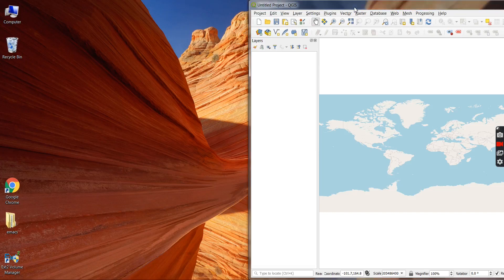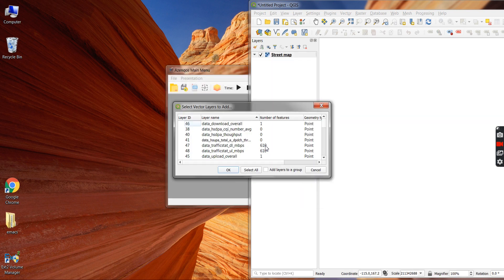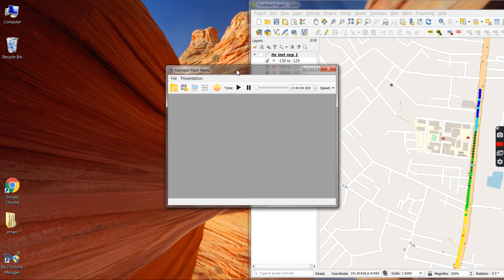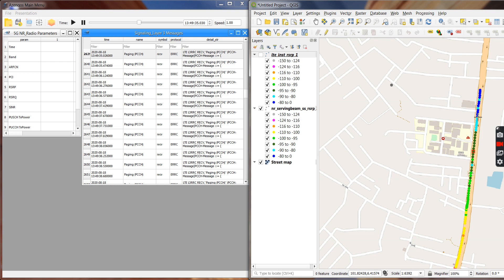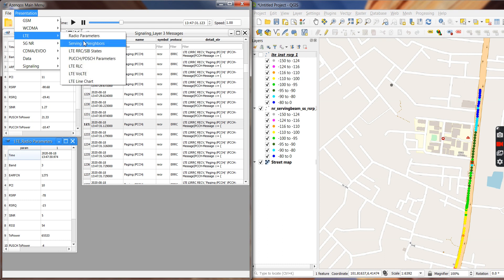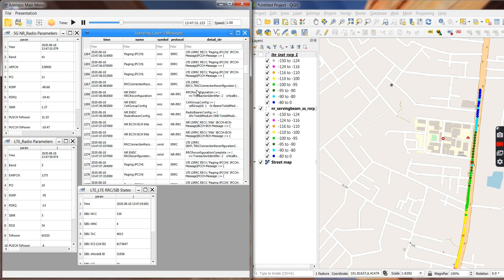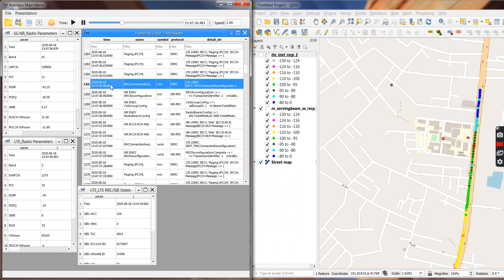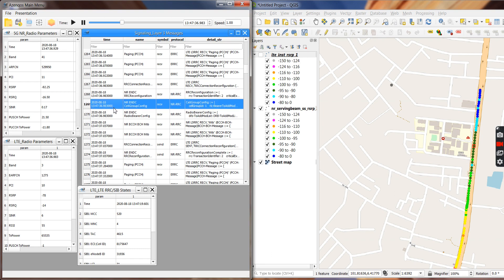AZENQOS QGIS Plugin 5GNR ENDC Layer-3 messages Example Part1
A short 5G drive log replay, from AZENQOS app on Samsung S20 Ultra Exynos. Part 1. Get the Free and Open-source AZENQOS QGIS plugin then open example log in Azenqos/example_logs/nr_exynos_drive1/ folder.